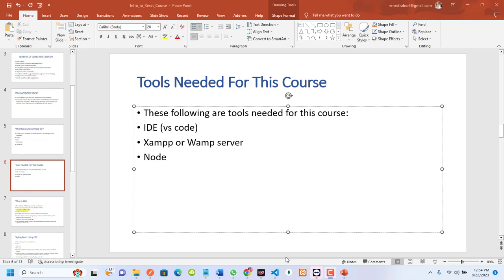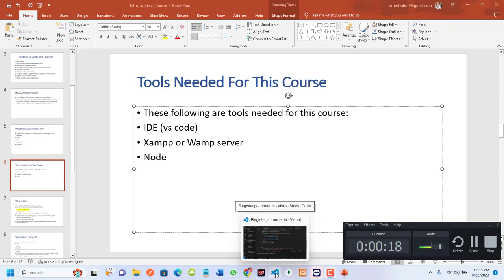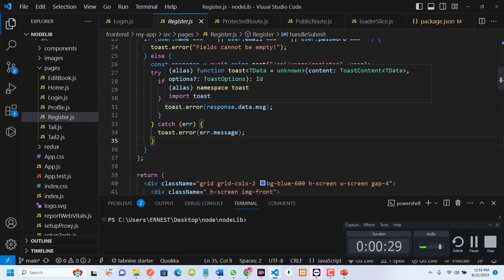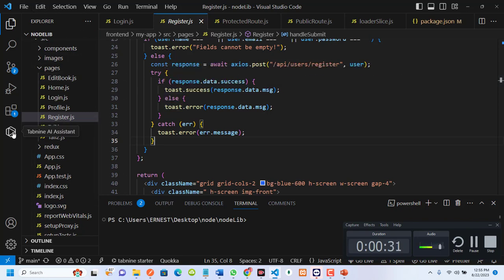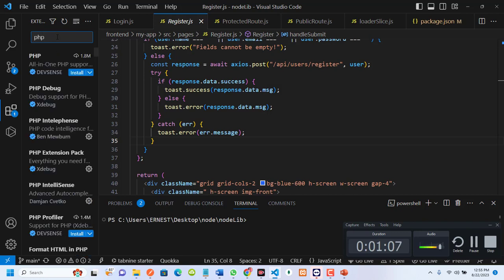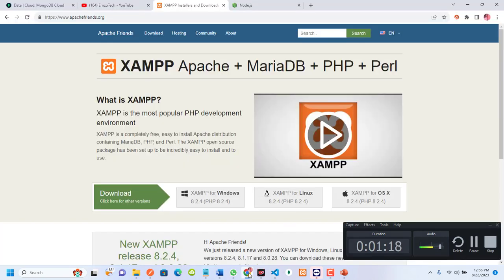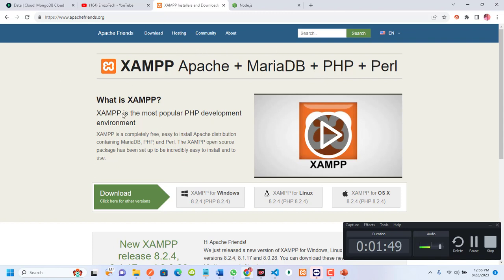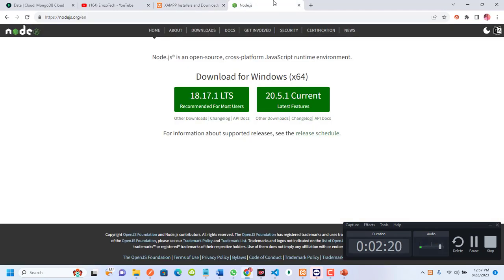3 Tools needed for this course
Tools needed for this course